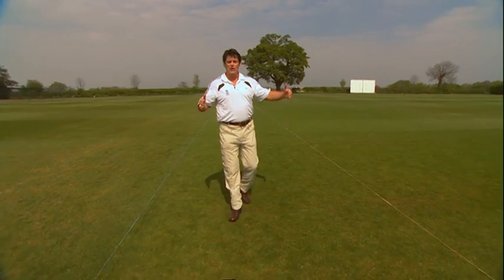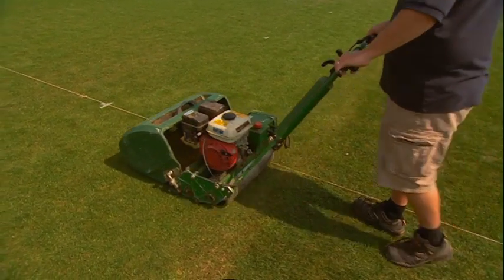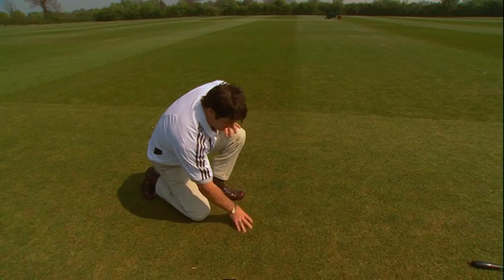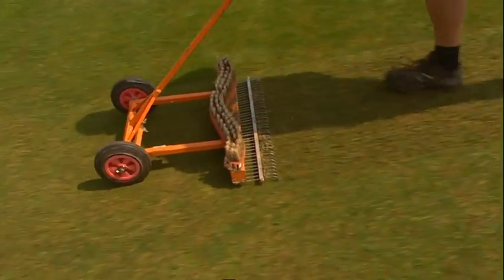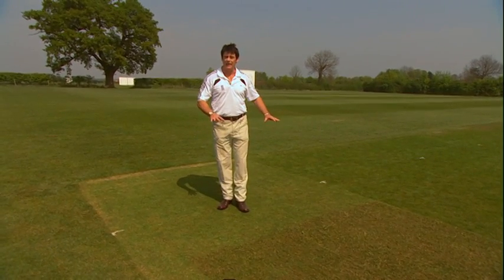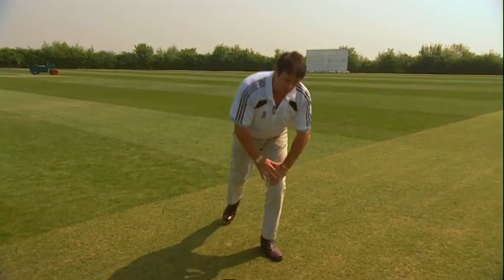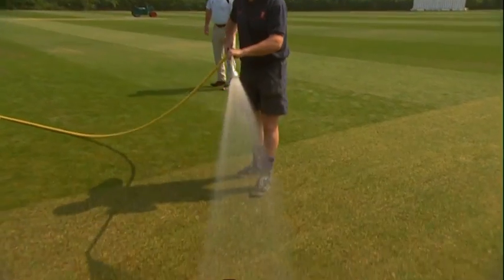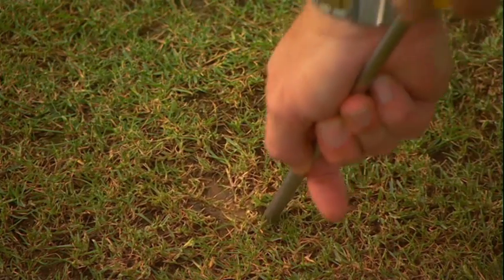NatWest Pitch Doctor - Pitch Preparation